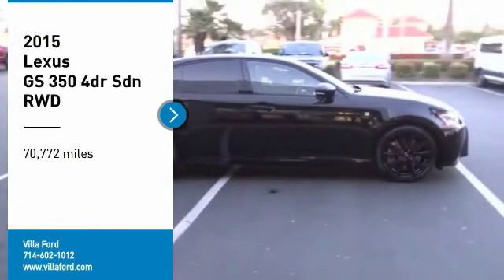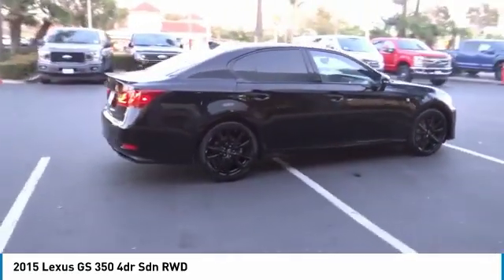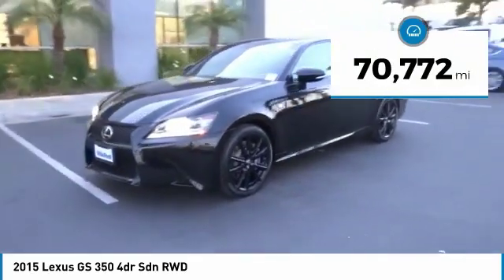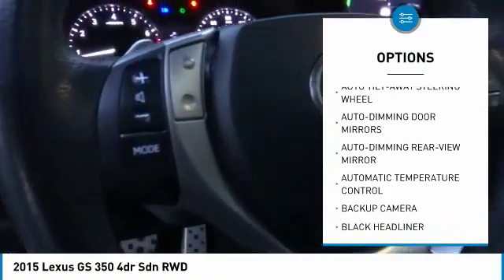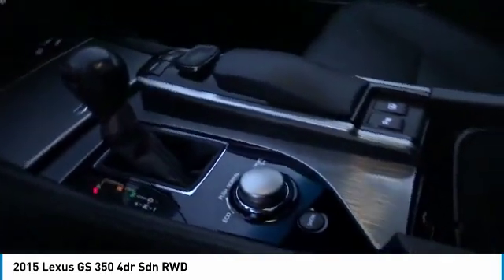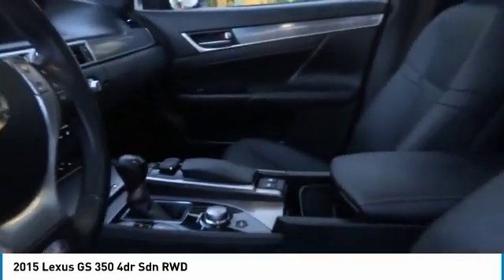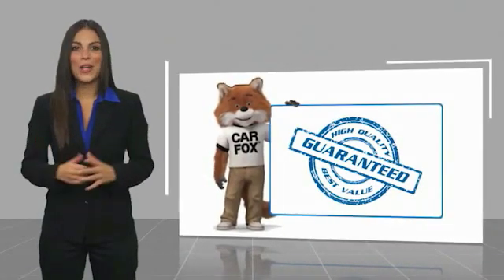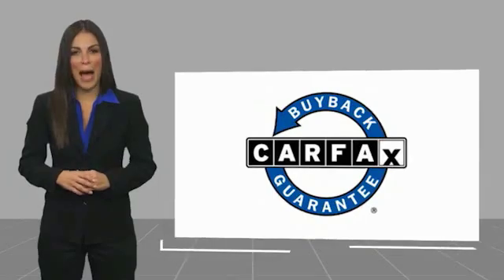2015 Lexus GS 350 ORANGE TUSTIN PLACENTIA FULLERTON ORANGE COUNTY 00A13725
2015 Lexus GS 350 4DR SDN RWD

Villa Ford
2550 N. Tustin St.

VILLA FORD PROUDLY SERVICING ORANGE, TUSTIN, PLACENTIA, FULLERTON, ORANGE COUNTY, & SURROUNDING SOUTHERN CALIFORNIA LOCATIONS. THIS BLACK 2015 Lexus GS 350 IS EQUIPPED WITH A Engine: 3.5L V6 24V DOHC -inc: dual continuously Variable Valve Timing w/intelligence (VVT-i), AUTOMATIC TRANSMISSION, AND RECEIVES AN ESTIMATED 19 City/29 Hwy MPG. CONTACT VILLA FORD AT TO SCHEDULE A TEST DRIVE AND TAKE THIS 2015 Lexus GS 350 HOME TODAY, OR VISIT OUR SHOWROOM CONVENIENTLY LOCATED AT 2550 N. TUSTIN ST. ORANGE, CA 92865. STOCK #: 00A13725 | 2015 Lexus GS 350 4dr Sdn RWD POWER PASSENGER SEAT AIR CONDITIONING 2015 Lexus GS 350 4DR SDN RWD Recent Arrival! Navigation System~, Backup Camera, Local Trade~, Black w/Leather-Trimmed Seats, 19 Split 5-Spoke Wheels, 4-Wheel Disc Brakes, ABS brakes, AM/FM radio: SiriusXM, Black Headliner, Blind Spot Monitor, Brake assist, Climate Concierge, Electronic Stability Control, Exterior Parking Camera Rear, F Sport Door Scuff Plates, F Sport Front Bumper & Rear Lower Valence, F Sport Leather, F Sport Mesh Front Grille Inserts, F Sport Package, Front Sport Seats, F-Sport Tuned Adaptive Variable Suspension (AVS), Genuine wood door panel insert, Heated/Ventilated Front Seats, Intuitive Park Assist (IPA), Leather Shift Knob, Leather steering wheel, Leather-Trimmed Seats, Mark Levinson Premium Surround Sound Audio System, Memory seat, Navigation System, Perforated Leather Sport Steering Wheel, Power moonroof, Power Rear Sunshade, Power-Folding Exterior Mirrors, Radio: Lexus Premium AM/FM/DVD/HD Audio System, Rain Sensing Wipers, Rear Lip Spoiler, Steering wheel memory, Steering wheel mounted audio controls, Striated Aluminum Interior Trim, Telescoping steering wheel, Traction control. GS 350 Clean CARFAX. Obsidian 2015 Lexus RWD 8-Speed Automatic with Sequential Shift 3.5L V6 DOHC 24V 19/29 City/Highway MPG Awards: * 2015 KBB.com Best Resale Value Awards Reviews: * Capable handling with refined ride comfort; high-quality interior; cutting-edge safety and entertainment technology. Source: Edmunds * The Lexus GS exemplifies innovation, craftsmanship and design. The exterior features an Inverted trapezoid spindle grille. In addition to Bi-Xenon High-Intensity Discharge headlamps, the GS has LED rear combination lights. The interior of the GS features a wood interior trim, with a leather-trimmed interior including the steering wheel and shift knob. 10 way power-adjustable seats, which feature lumbar support, come standard with the GS and all of the seats feature height-adjustable headrests. A power tilt-and-slide moonroof with one-touch openin STOCK #: 00A13725 | VIN: JTHBE1BL3FA008781 | 2015 Lexus GS 350 4dr Sdn RWD POWER PASSENGER SEAT AIR CONDITIONING Villa Ford